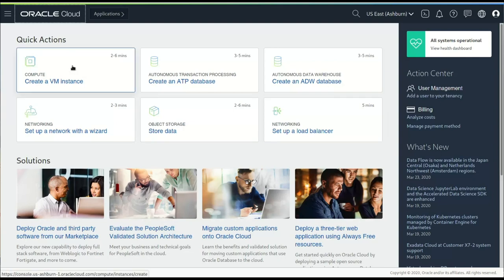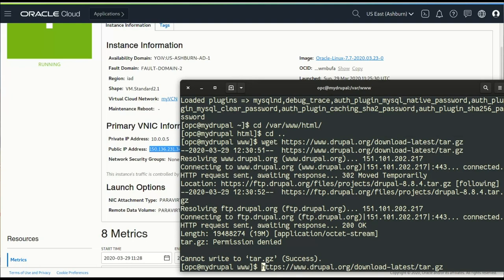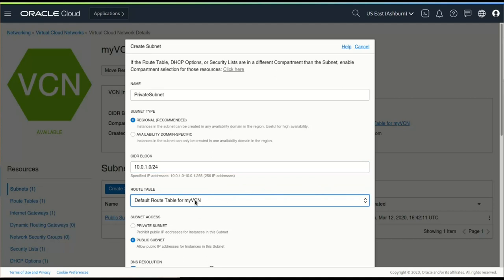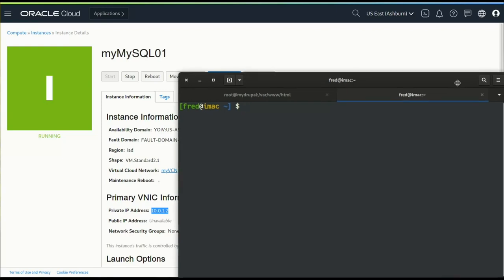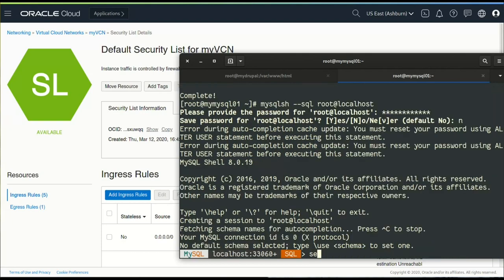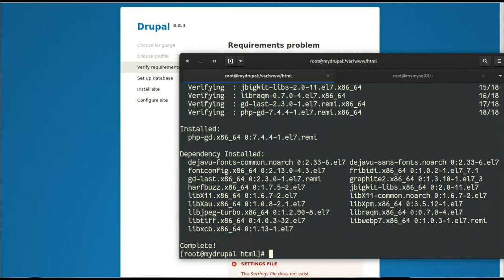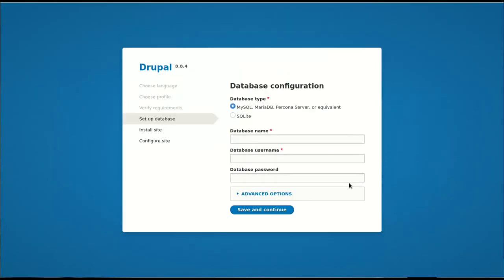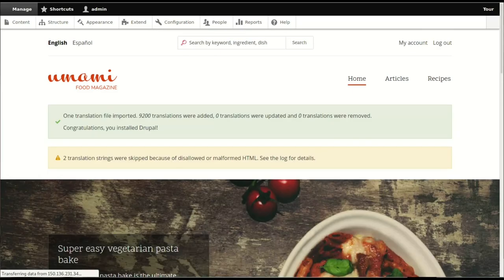Drupal and MySQL 8.0 in OCI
How to install Drupal and MySQL 8.0 in Oracle Cloud Infrastucture